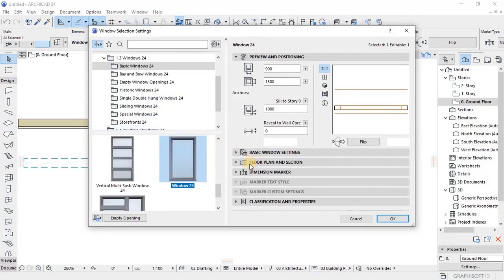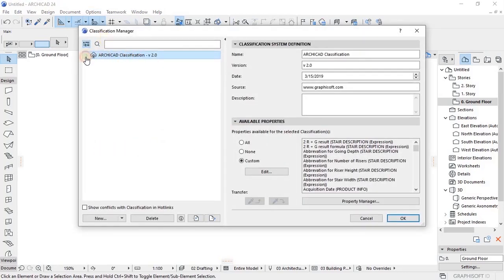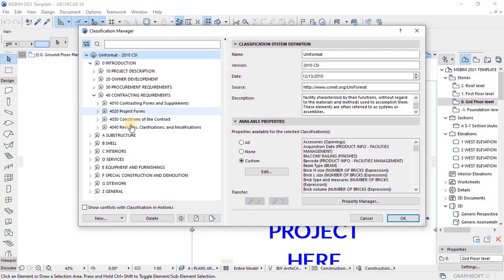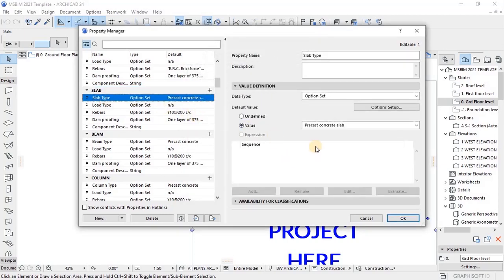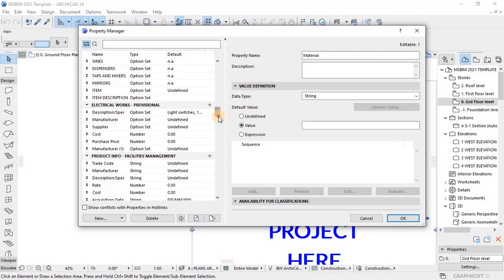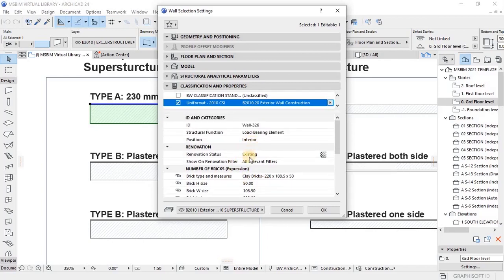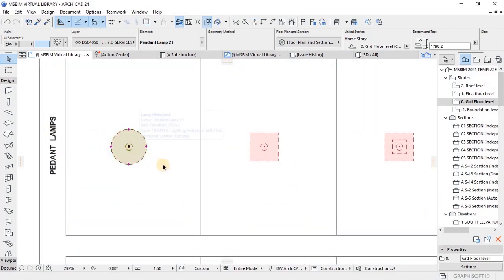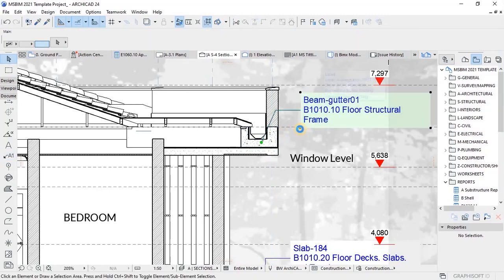Working With ArchiCAD Classification and Property Manager | BIM Classification Systems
This video explains how element classifications and properties are managed and customized.

The Archicad Classification Manager will allow you to quickly apply data from multiple classification systems to all your elements.  This video has advanced tips to make using the Classification Manager easier

In this channel, You can Learn about ArchiCAD and Lumion for Design and Construction.

Download our template. This template is a revolutionary Workflow Built for Design and Construction of residential and commercial projects. Best ArchiCAD workflow with this robust template packed with quantifying and cost estimating tools. What is included:    MSBIM 2021 ArchiCAD template    Quantifying and Cost estimating Pack    MSBIM Virtual Library    Access to version  22 to 24 of ArchiCADBonus: Residential Project ExamplePossibilities of the Template-Tie your ArchiCAD drawings to your specifications (Intelligent Specifying)-users can use this template for material procurement | Quantity take-offs..-Robust data extraction- -Leverage our workflow for takeoffs-the template allows you to use models in FM: Operations and Information

Learn how to produce 3D documents to enhance and improve architectural CAD drawings

Video outline :
• How to perform and extract data of take-offs with predefined Schedules.
• Become consistent with modeling and data input based on predefined Favorites.
• Ability to streamline modeling and annotation
• Atomization of documents, presentations and data output
• We talk about utilizing the best practice workflows
• Save lots of time and reduce repetitive works by saving presets